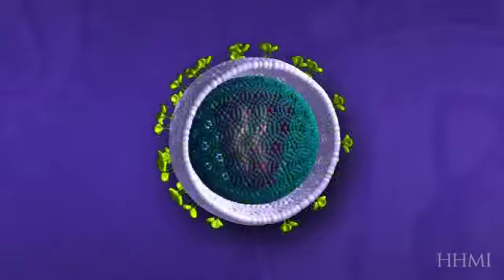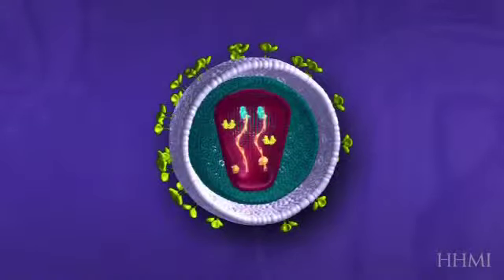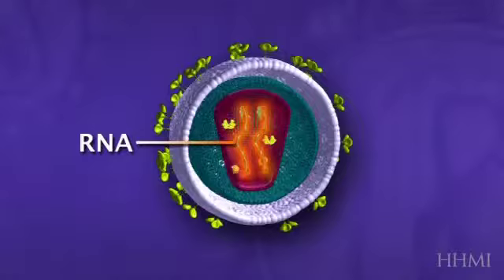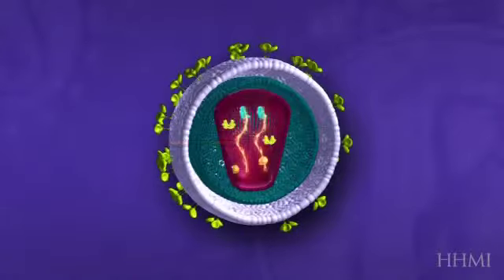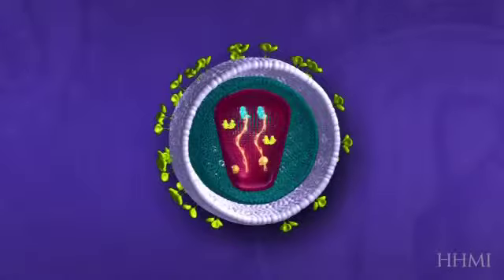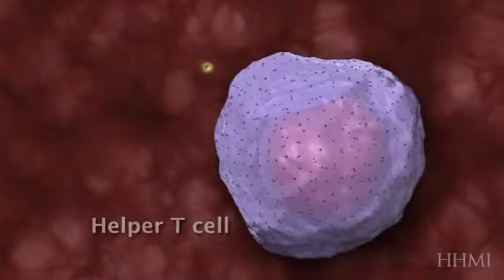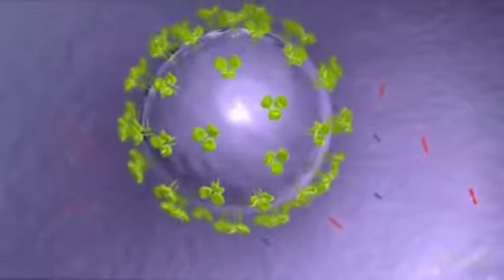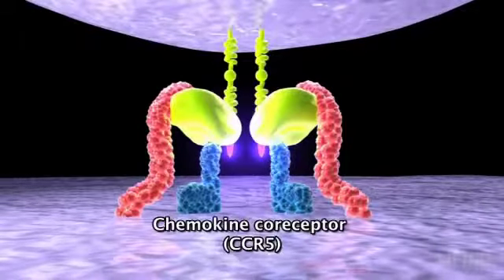Retrovirus Reverse Transcripiton